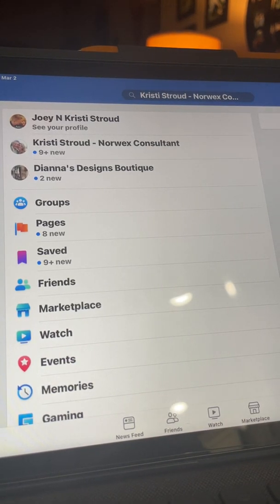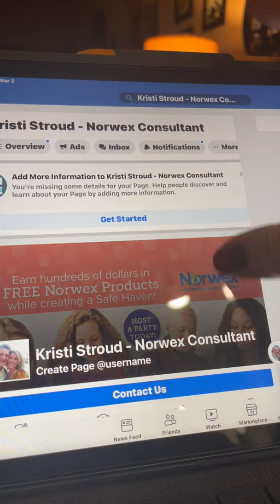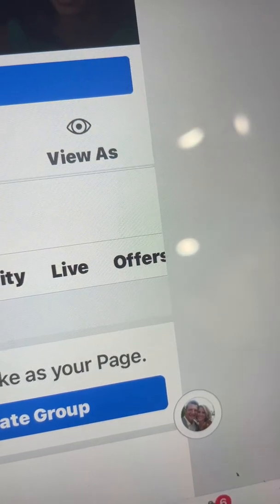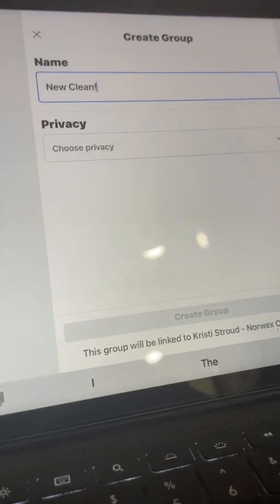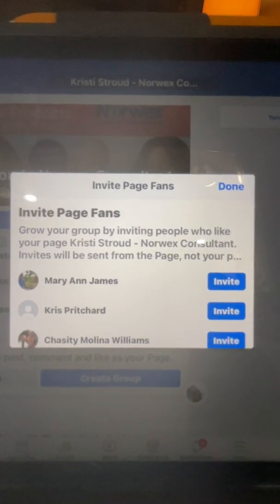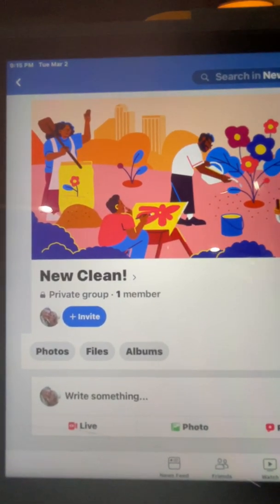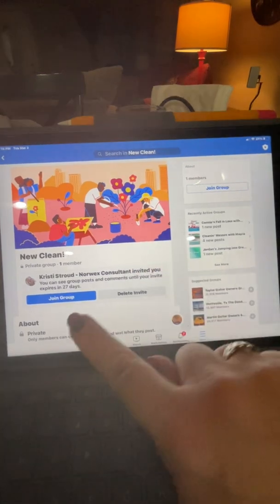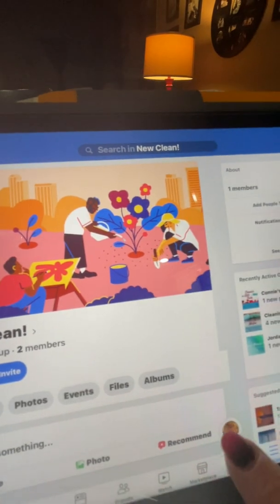18a. How to Create a Facebook Group for a Norwex Party (Part 1 of 4)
This video will begin the process of setting up a Facebook group for your Norwex party.  I will begin talking about creating a Facebook Business Page for yourself as an independent Norwex consultant.  This page will be used to "house" all of your groups you create for parties.  Then, I talk about how to actually create the party group and add yourself to it.